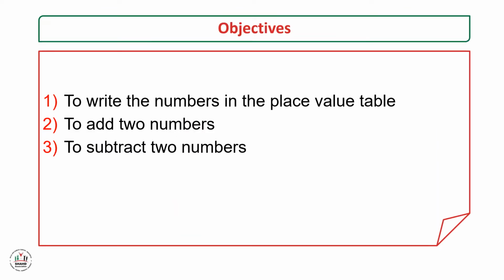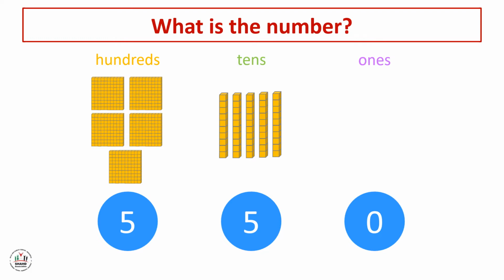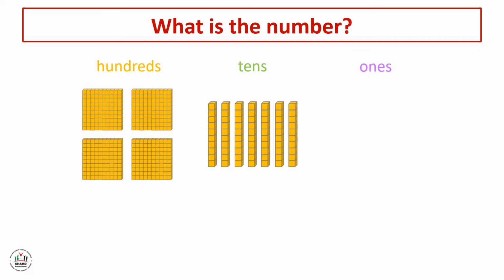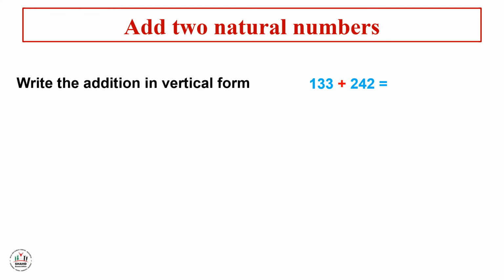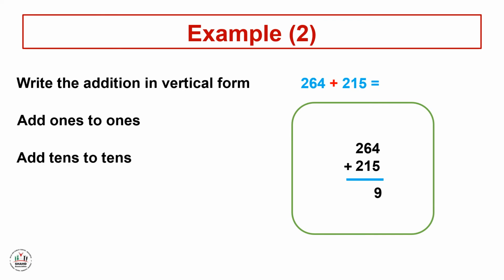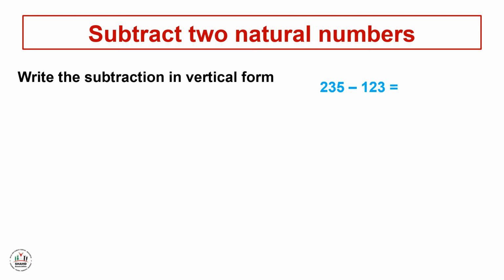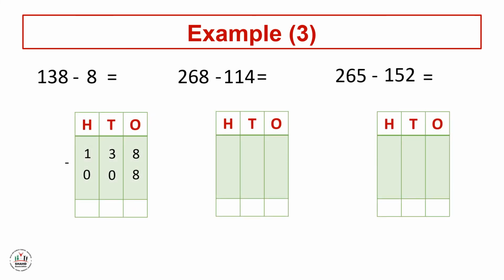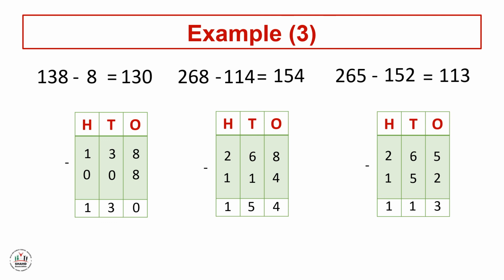Ibda3 - GR2 - Math - Addition and Subtraction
Lesson Objectives:
To write the numbers in the place value table
To add two numbers
To subtract two numbers